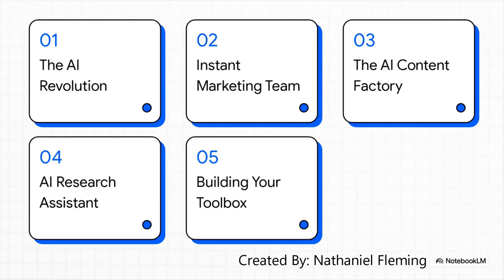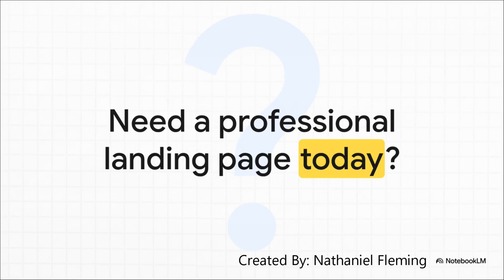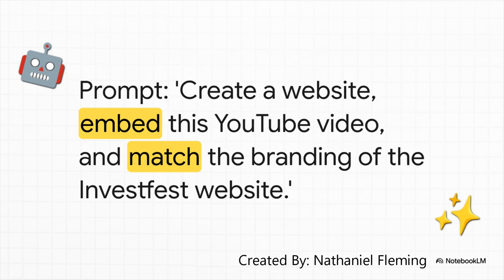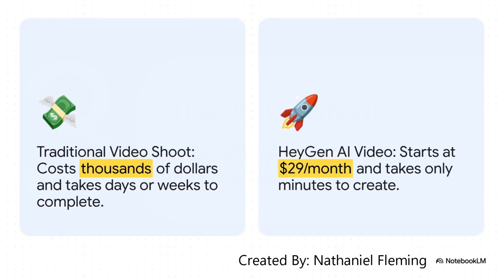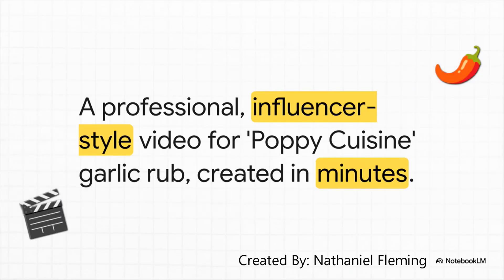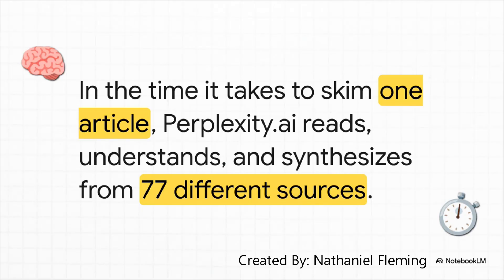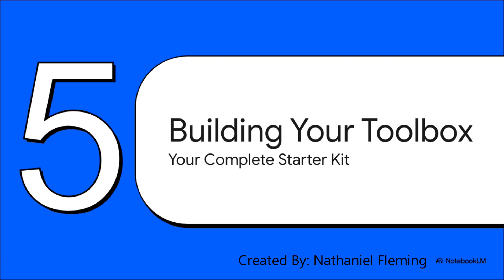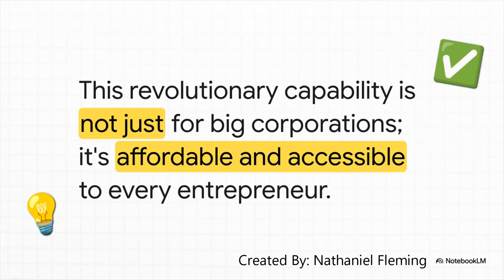AI REVOLUTIONIZES Business With Powerful Tools For Growth And Wealth Creation 🤖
Discover the transformative power of AI in revolutionizing business, as it unleashes a plethora of powerful tools designed to catapult growth and wealth creation to unprecedented heights. In this insightful video, we delve into the cutting-edge technologies and innovative strategies that are redefining the business landscape. From intelligent automation and data analytics to AI-driven marketing and customer service, we explore the vast potential of AI in driving business success. Whether you're an entrepreneur, a business leader, or an industry professional, this video is your gateway to understanding the AI revolution and how to harness its potential for exponential growth and prosperity. Join us as we navigate the exciting world of AI-powered business solutions and uncover the secrets to staying ahead of the curve in today's fast-paced digital economy.